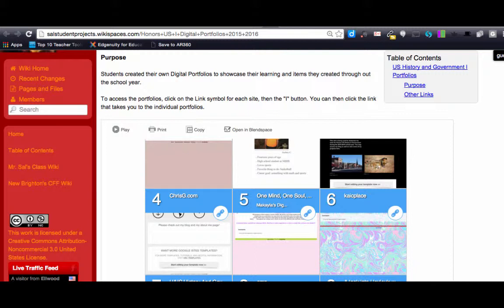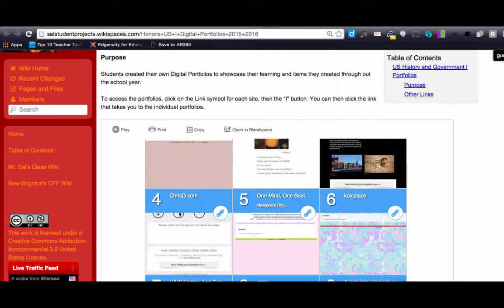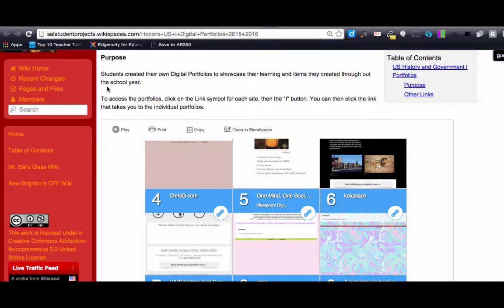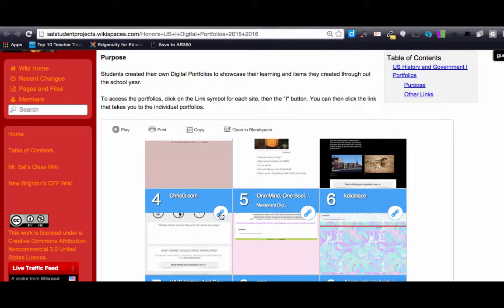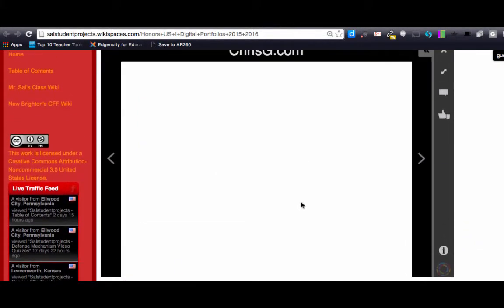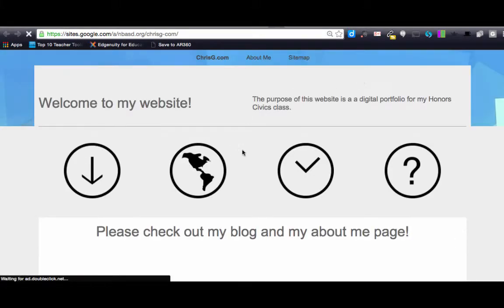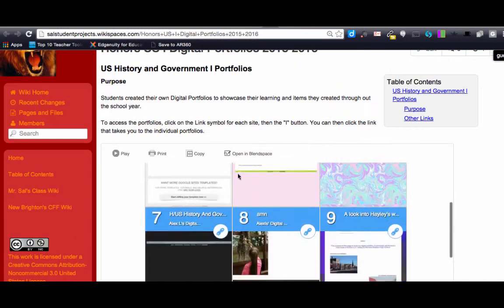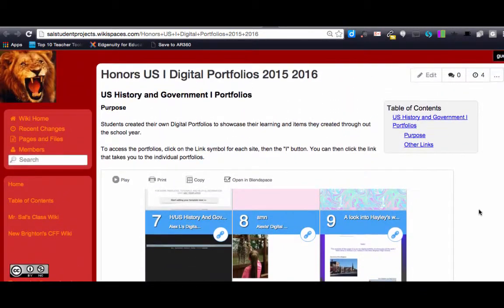How To Maneuver in Blendspace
A short How To video on how to access your digital portfolios using Blendspace.